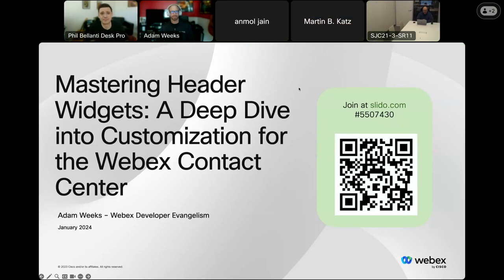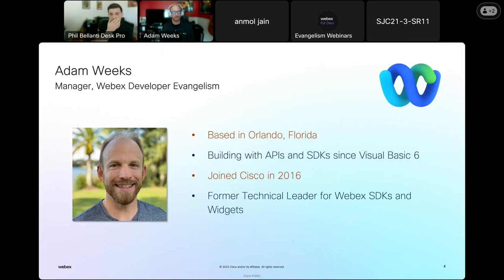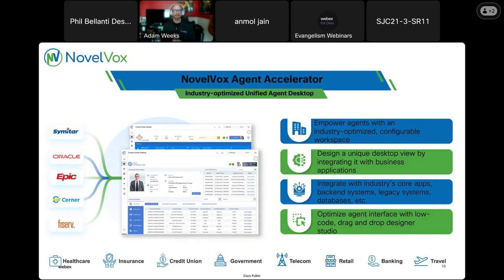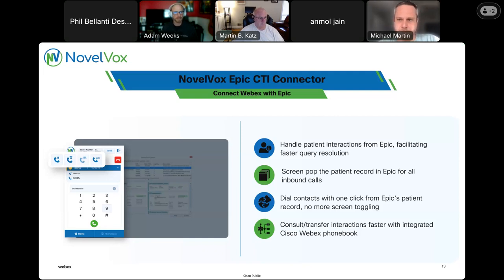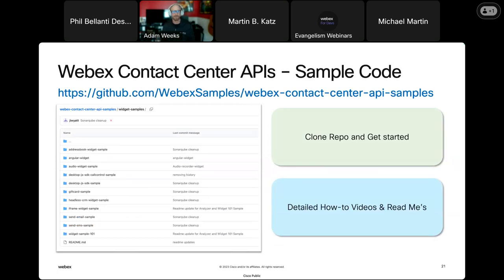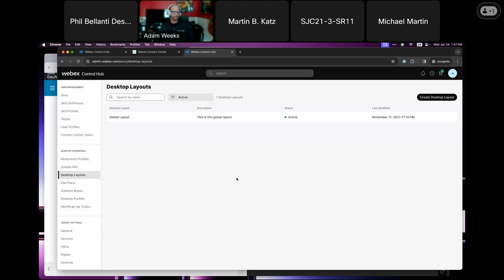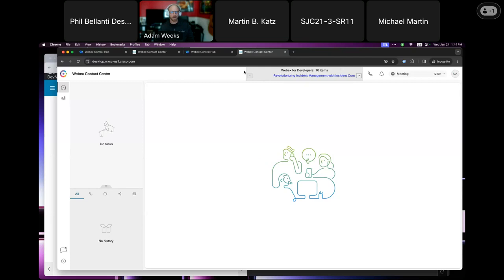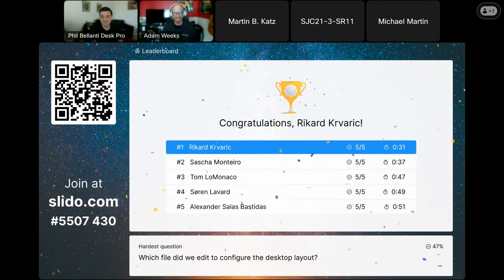Mastering Header Widgets A Deep Dive into Customization for the Webex Contact Center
Join us in the next exciting session of our webinar series where we will delve into the intricacies of building Header Widgets for the Webex Contact Center. This webinar is designed to equip you with practical knowledge and skills to create efficient and user-friendly widgets, transforming the way agents interact with customers. Don't miss this opportunity to enhance your widget development skills and elevate your customer service experience.